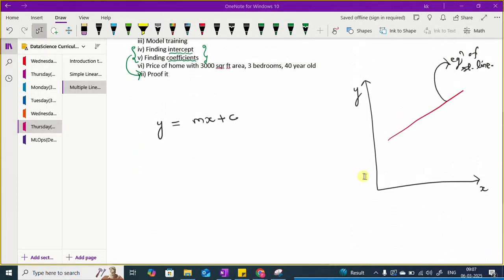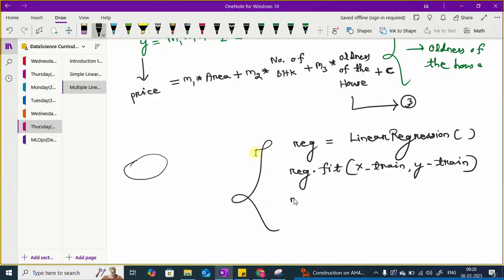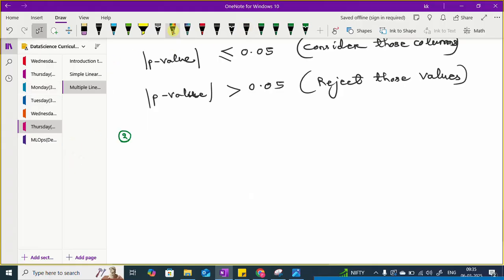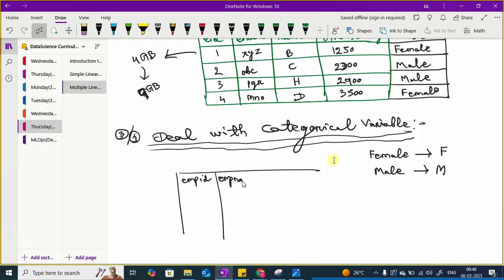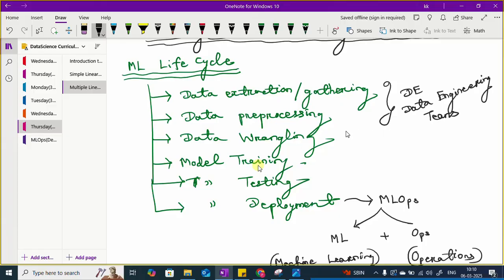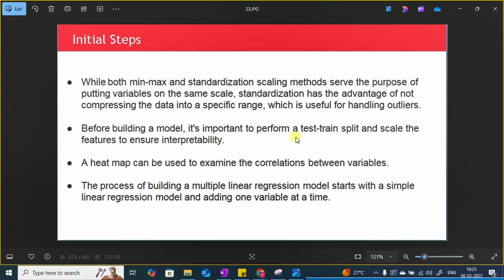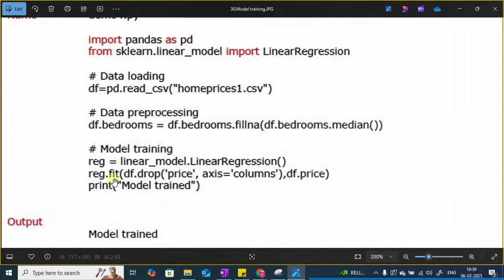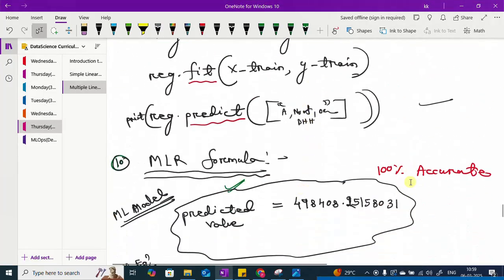Multiple Linear Regression | Machine Learning for Beginners to Advanced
📊 How does Multiple Linear Regression work? In this video, we explore Multiple Linear Regression, a powerful technique in Machine Learning for modeling relationships between multiple independent variables and a dependent variable.

📌 Topics Covered:
✅ Equation of Multiple Linear Regression (Y = b₀ + b₁X₁ + b₂X₂ + ... + bₙXₙ)
✅ Understanding Coefficients & Intercept
✅ Feature Selection & Multicollinearity
✅ Training a Multiple Linear Regression Model
✅ Evaluating Model Performance (R², Adjusted R², MSE)
✅ Real-World Applications of Multiple Linear Regression

💡 Why Learn Multiple Linear Regression?
This technique is widely used in finance, economics, marketing, and data science for making data-driven decisions and predictions.